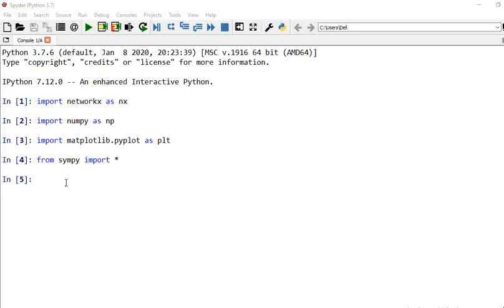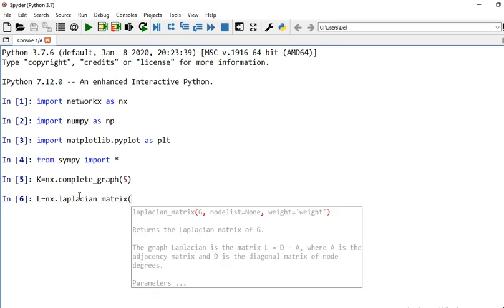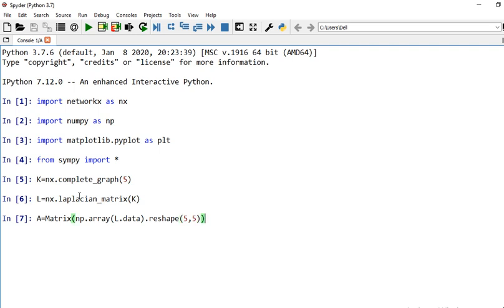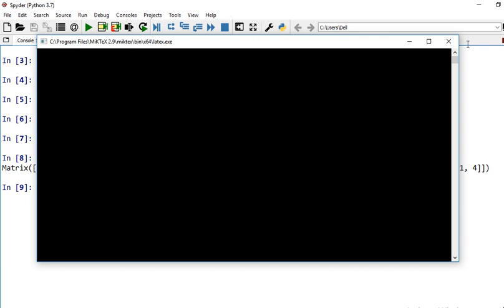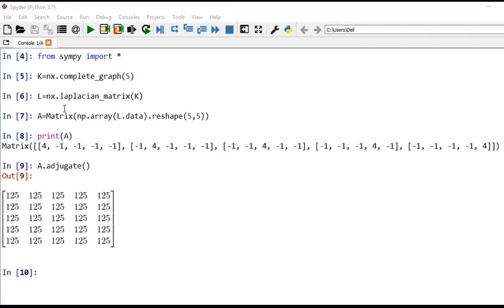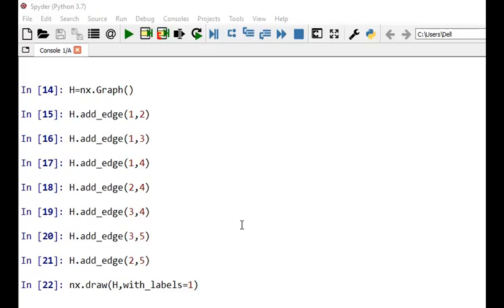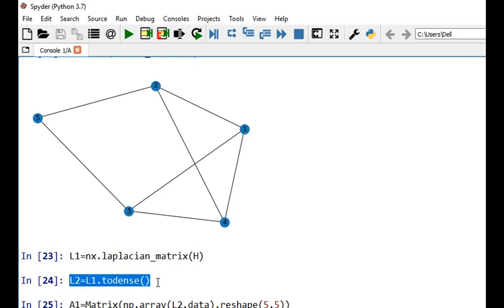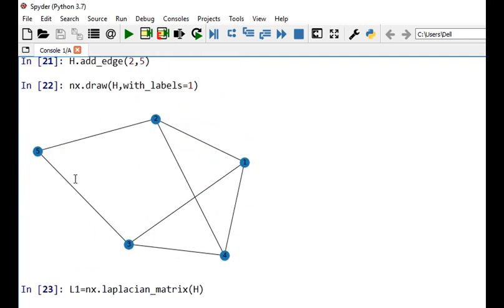Counting Spanning Trees using python-networkx| Graph Theory|Kirchoff's Matrix Tree Theorem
In this video,  how to count the number of spanning trees for any given simple undirected unweighted graph using inbuilt python functions is explained.